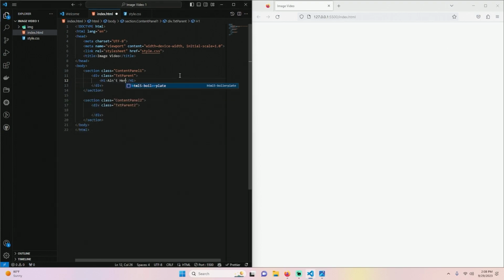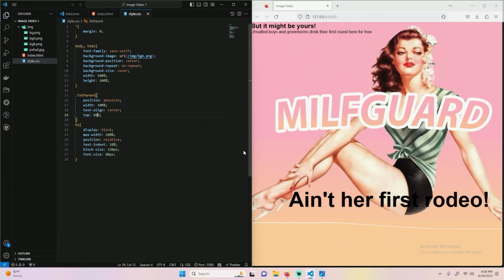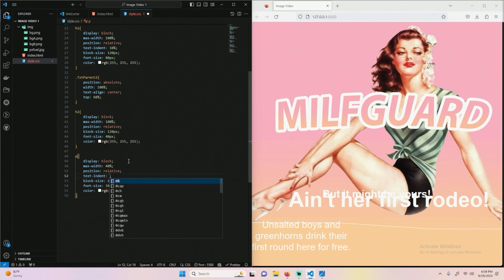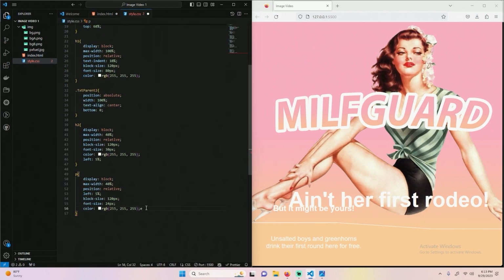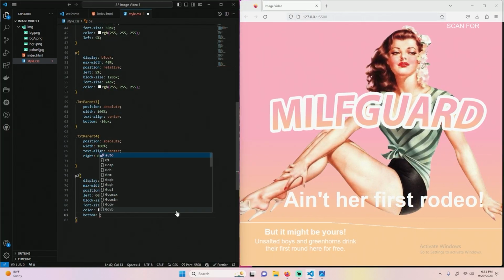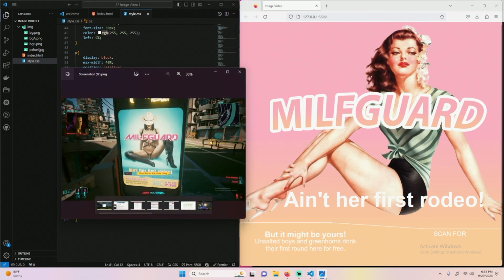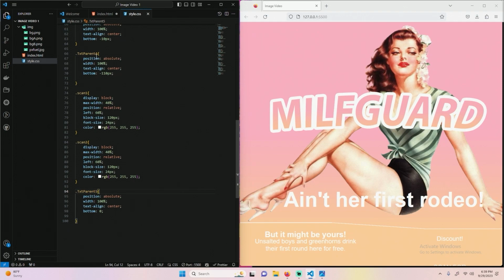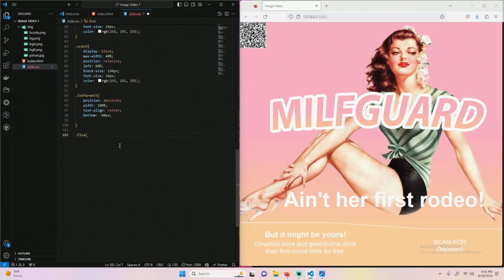I Built A Webpage From An Image!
I found an ad on cyberpunk 2077 and made a webpage off it.

The webpage files ==